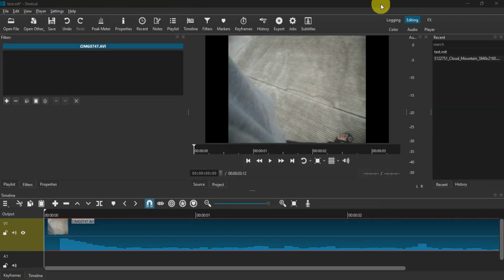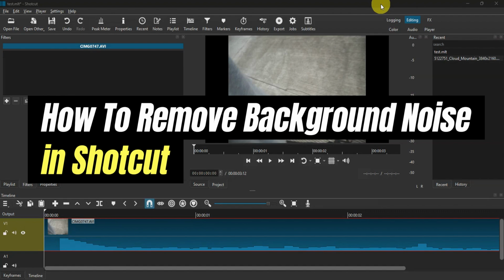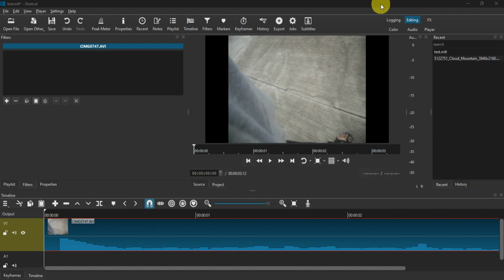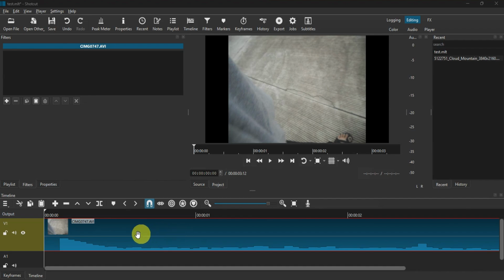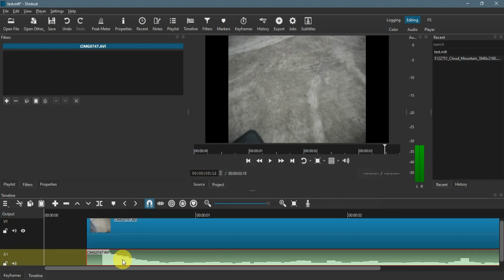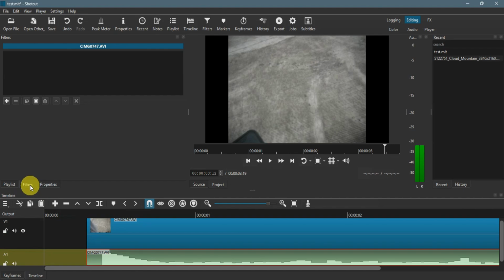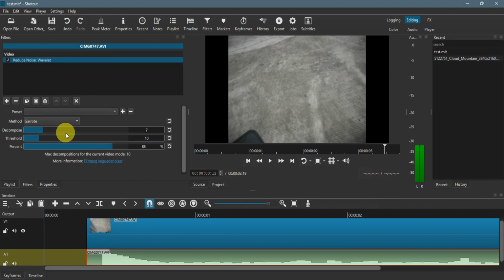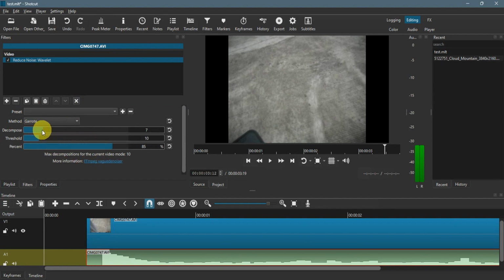How To Remove Background Noise in Shotcut | Get Rid of Background Noise | Tutorial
Take your video and audio editing skills to the next level with tutorials designed to make complex techniques simple.

From removing distracting background noise to enhancing overall audio clarity, these videos deliver step-by-step guides using real-world examples and user-friendly methods. Learn how to work efficiently in Shotcut and other powerful editing platforms with tutorials that focus on clean audio, professional sound design, and techniques that improve the quality of any video project. Whether you're editing voiceovers, dialogue, or ambient sound, these guides provide actionable solutions using free and accessible tools—perfect for creators, podcasters, and editors alike.

Got something you want to learn next? Drop your suggestions in the comments—we’re always creating content based on your requests.